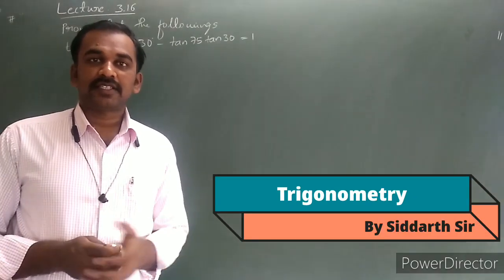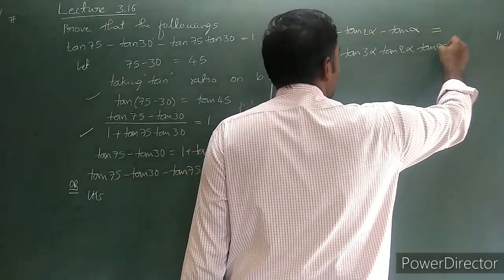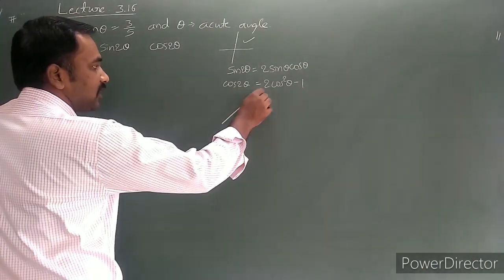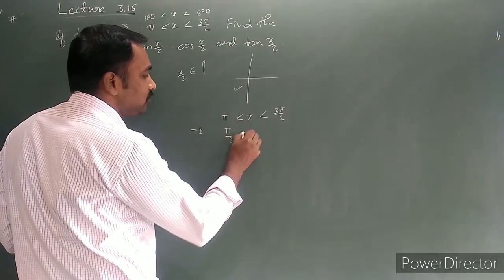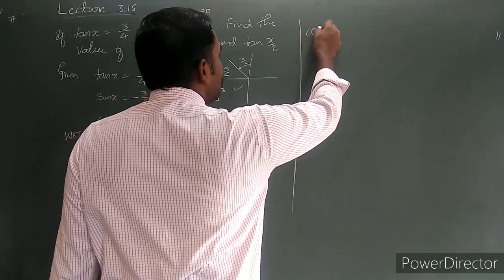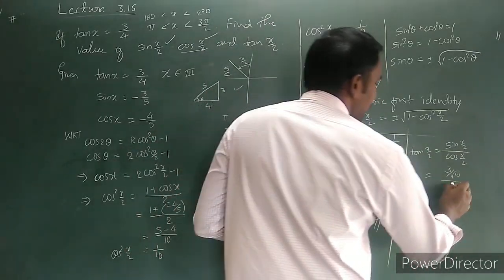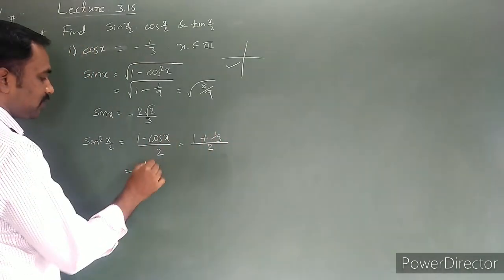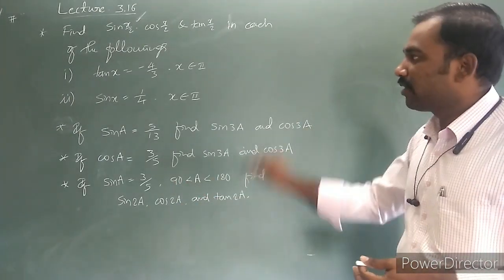Lecture 3.16 Trigonometric Functions